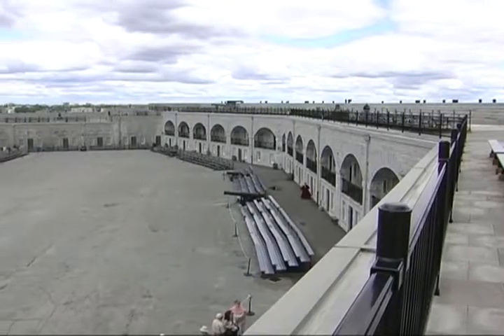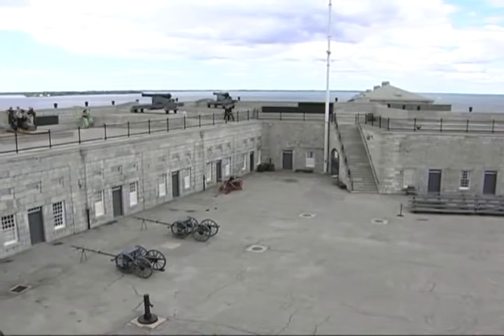KEDCO Part 2.avi